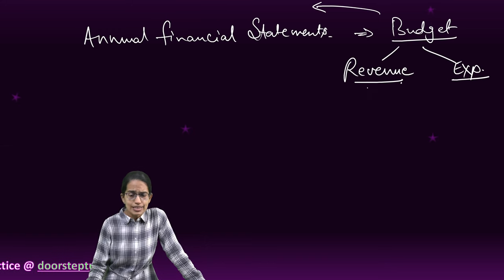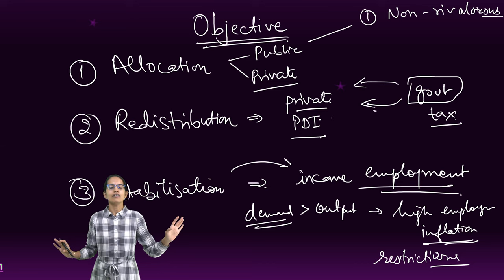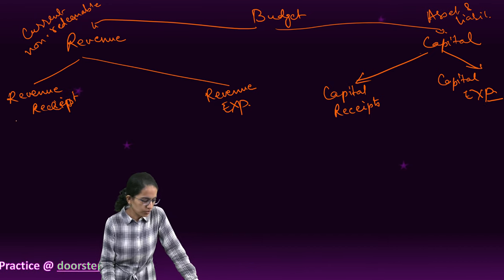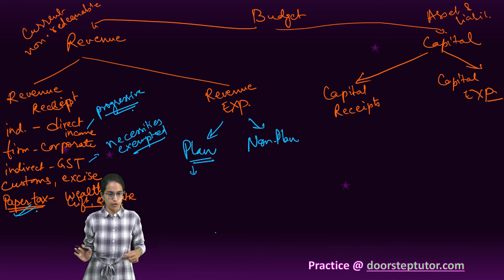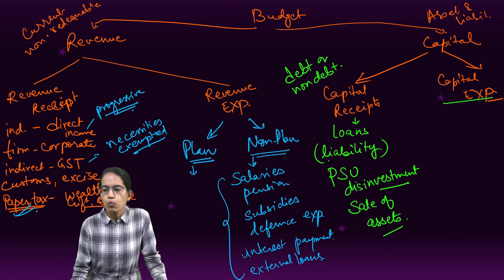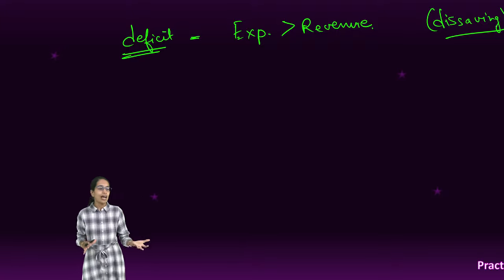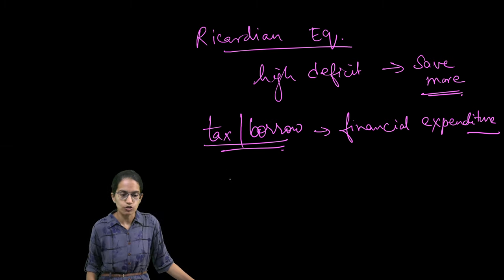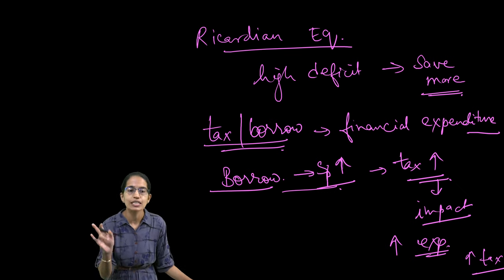NCERT Marcoeconomics Class 12: Chapter 5 Government Budget & Expenditure | CBSE | English